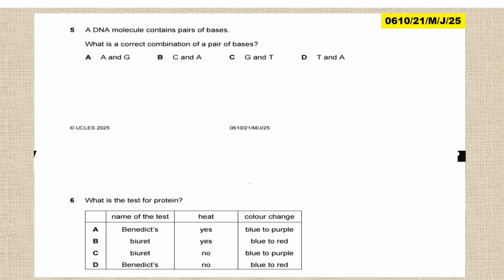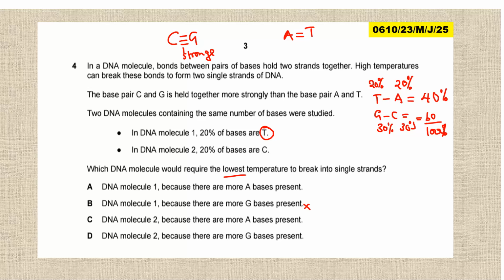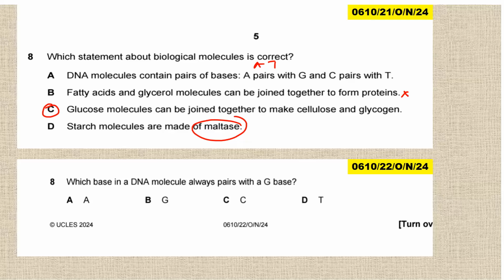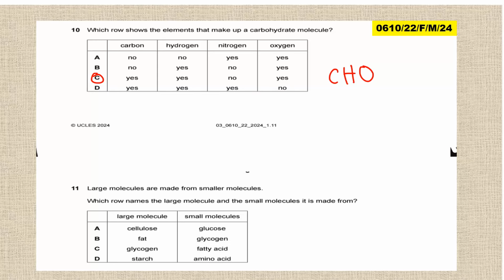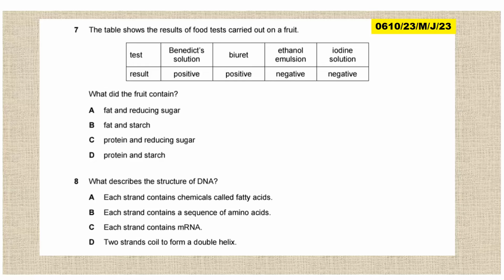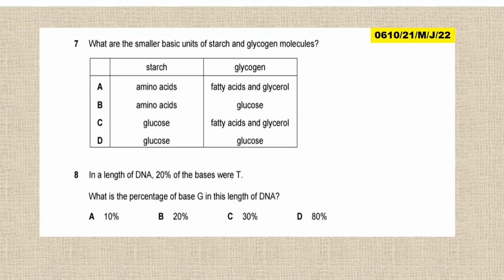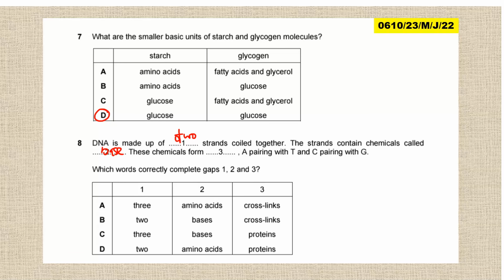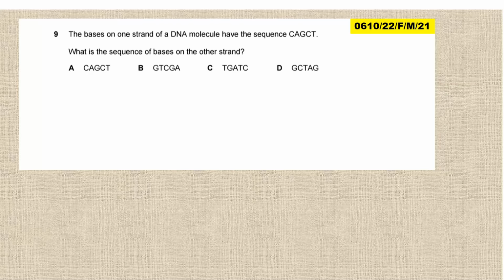IGCSE BIOLOGY 0610 CHAPTER 4: BIOLOGICAL MOLECULES PAPER 2 (EXTENDED) QUESTIONS AND ANSWERS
This video answers questions  from chapter 4 IGCSE BIOLOGY 0610 from 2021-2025